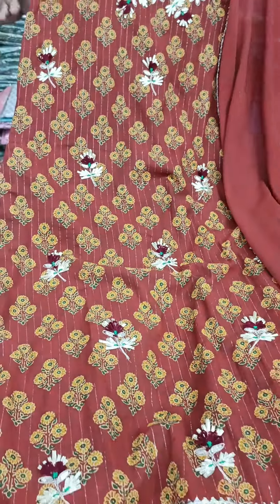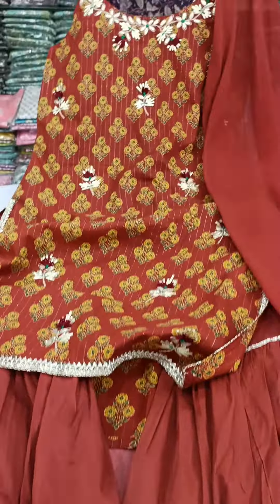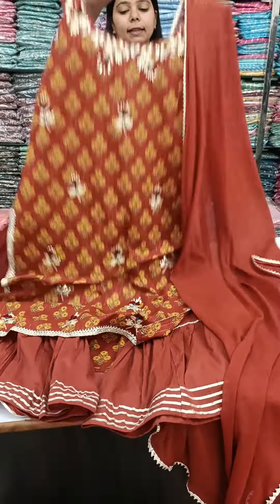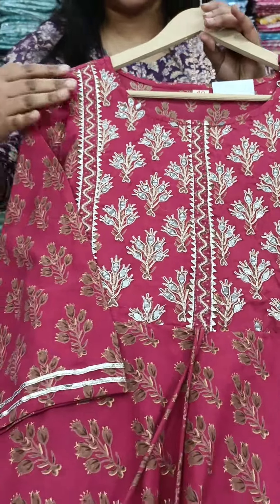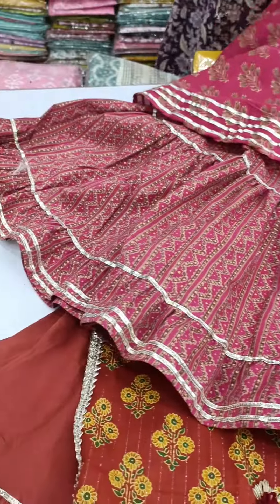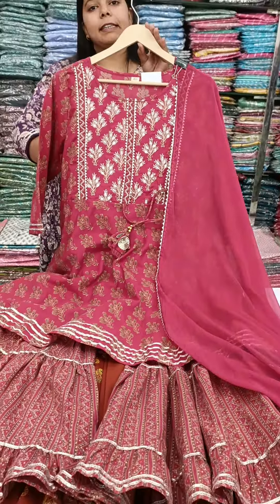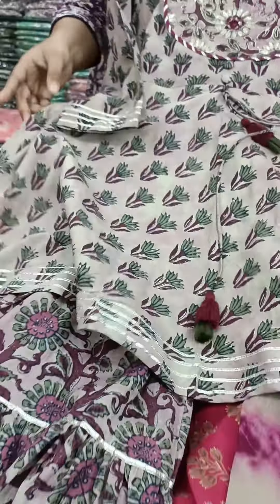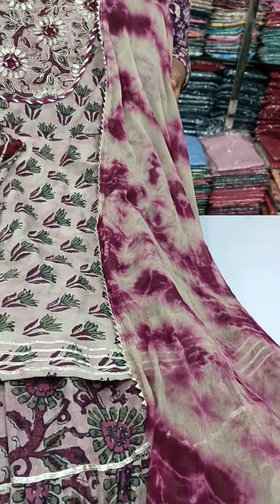Jaipur Cotton kurti sharara and dupatta design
Brand name:- @albelee21

In this video, we are showing cotton kurti with sharara and dupatta ( paplum).
Hope you will like our designs.

Address:- Shop no. 6, near Yash hotel,
         new sanganer road, sanganer, Jaipur
         302029